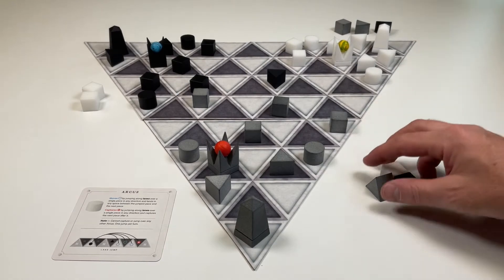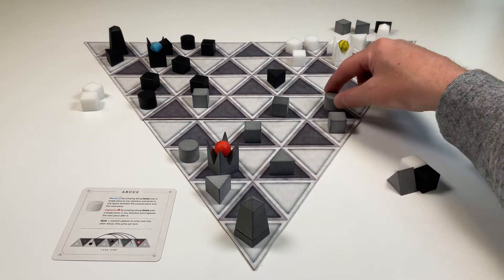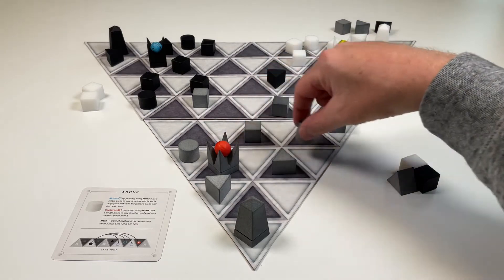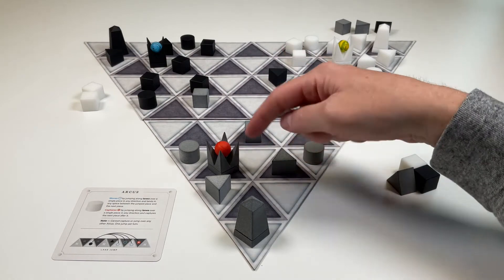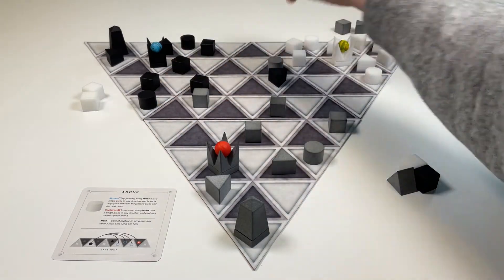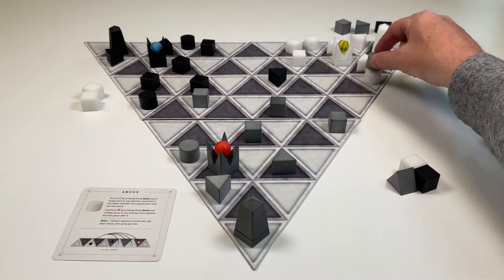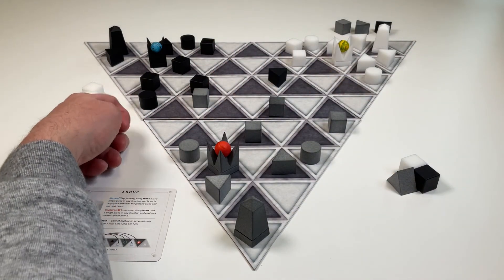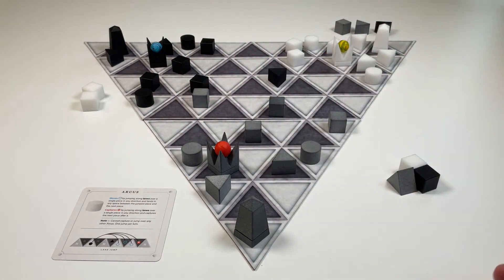Arcus Move & Capture Examples from Threaten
Arcus move & capture examples for the game of Threaten. A walk through of practical examples to clarify game play.